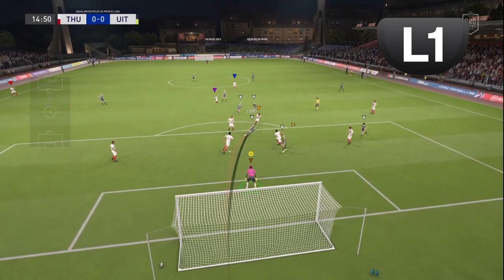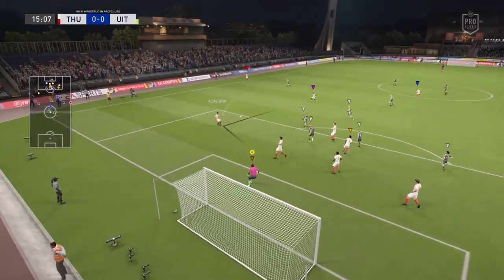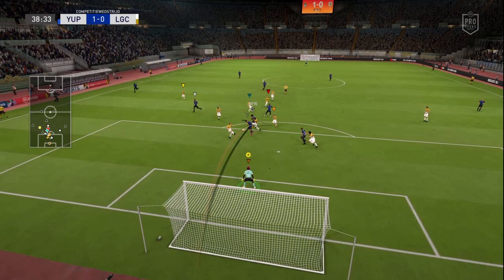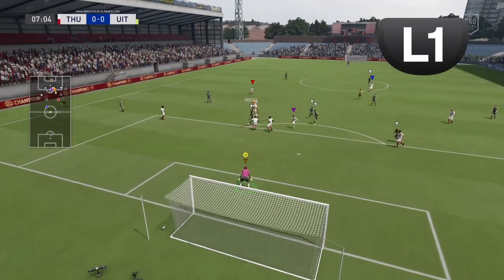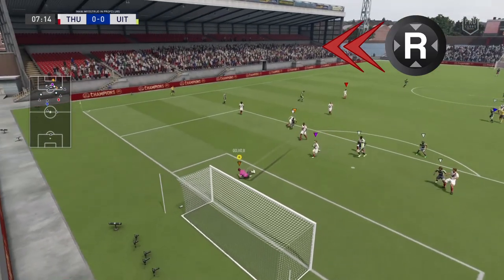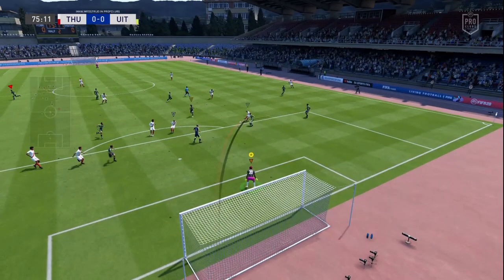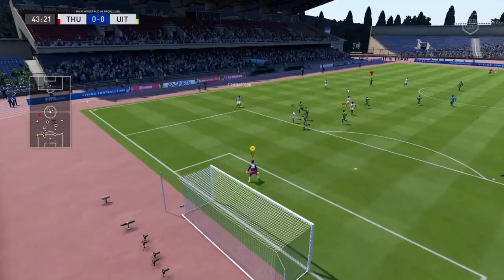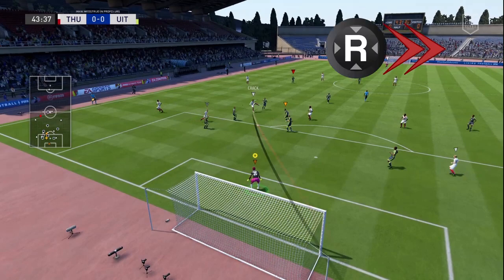Pro Clubs GK Tutorial #5 How to Save Longshots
Hello everyone,

In this tutorial I talk about how you can save shots from in and around the box. Please keep in mind that this tutorial is focused on new players, as I got a lot of questions about how to time your dives and how to react to different distances.

This is my first video in almost 2 weeks, but from now I'm trying to start uploading more frequently as my exams have finished.

If you have anymore questions about saving slingshots, be sure to let me know!

Thank you all for reading,
Stay safe!